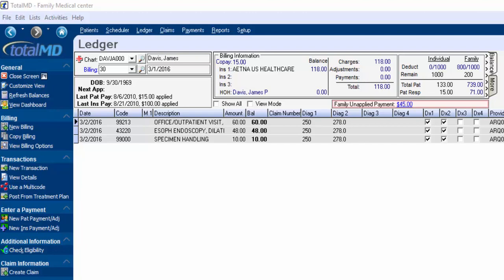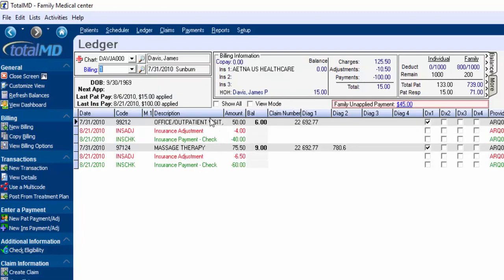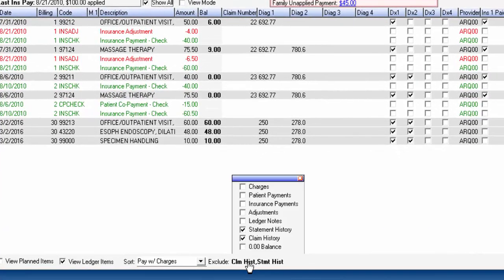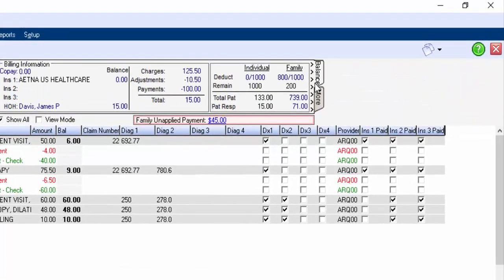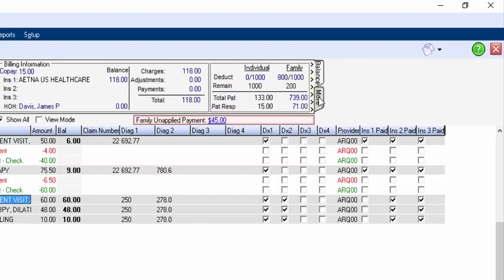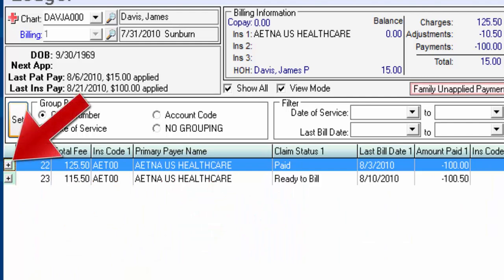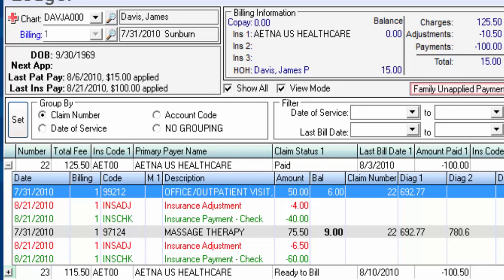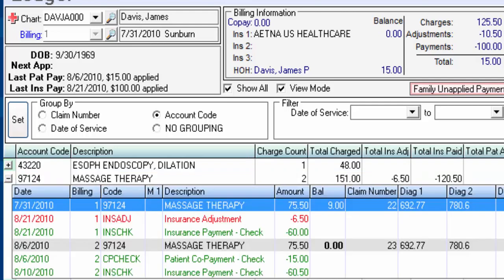The Ledger in V16 | Medical Software Feature Highlight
This video discusses several new features in the TotalMD ledger like hiding $0 balances and sorting the ledger by claim number as well as others.